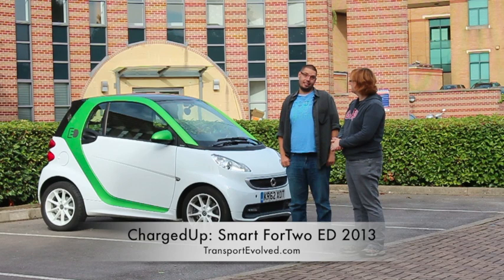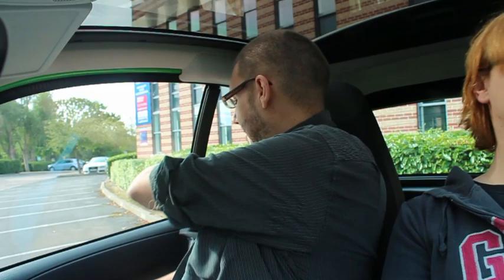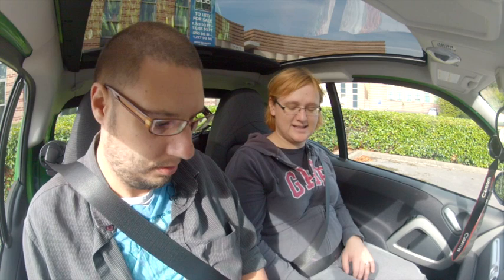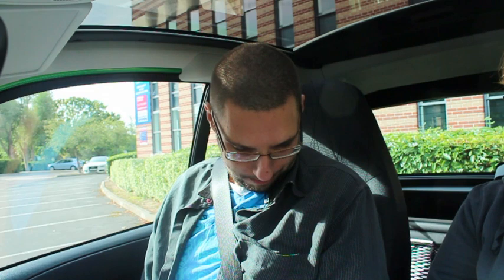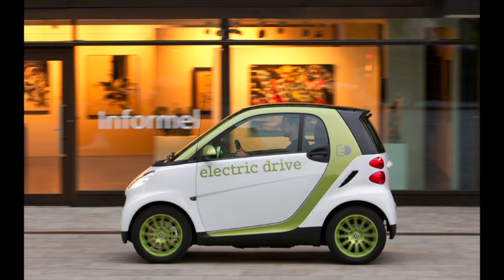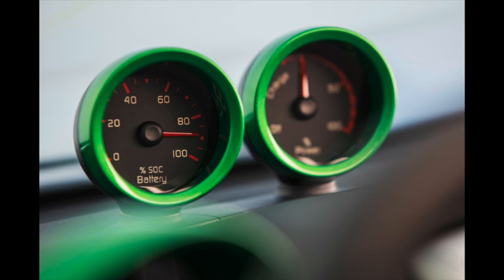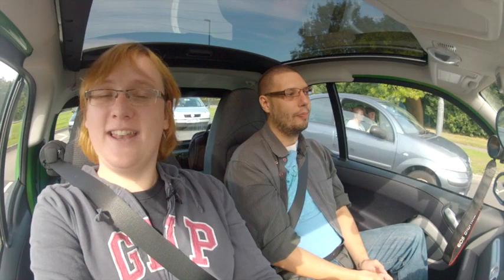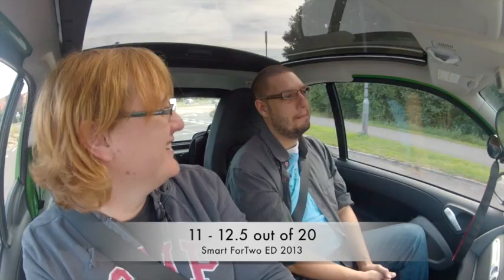ChargedUp: 2013 Smart ForTwo Electric Drive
Nikki and Mark take to the road in a Smart ForTwo Electric Drive. After a week of living with the tiny two-seater, what do they think of Mercedes-Benz' first mass-produced EV?